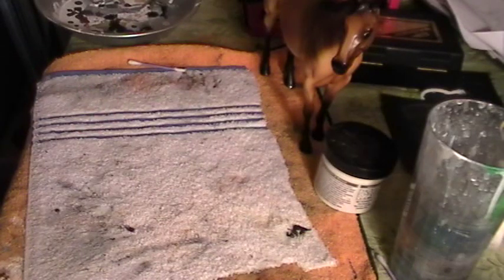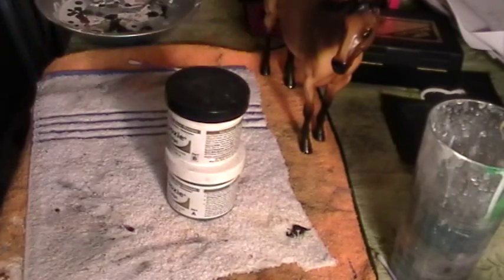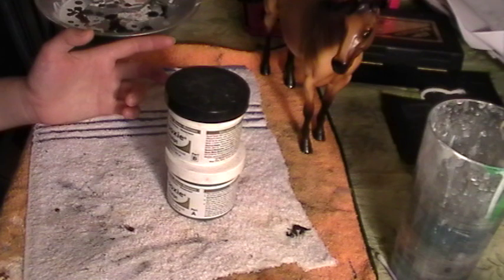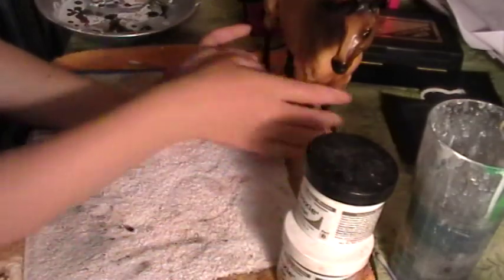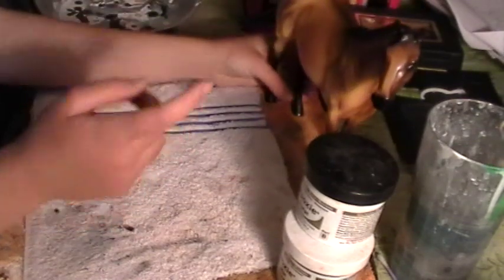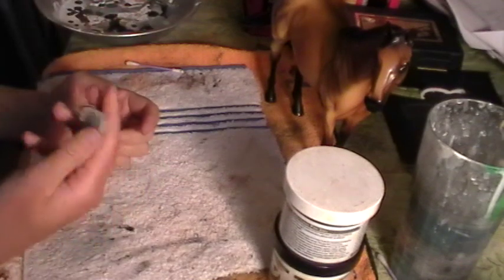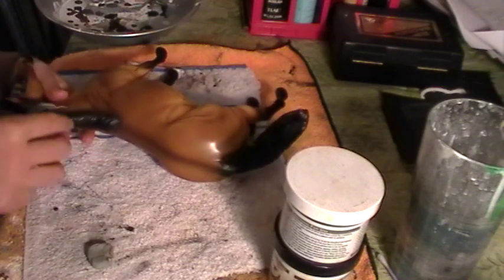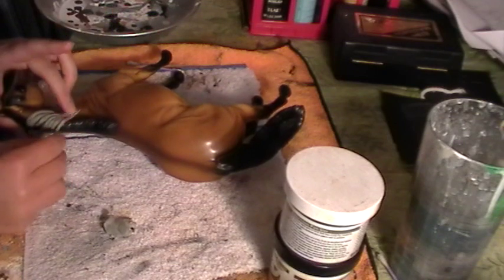Model Horse Tutorials- Apoxie Sculpt Part 1 of 2